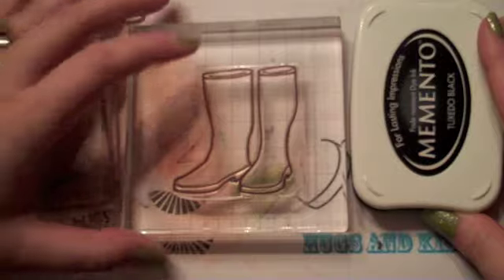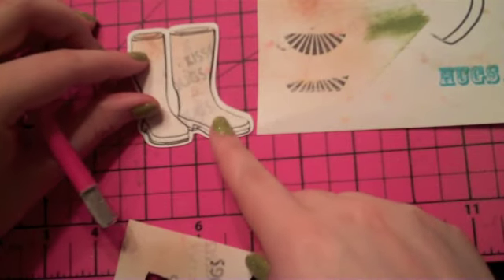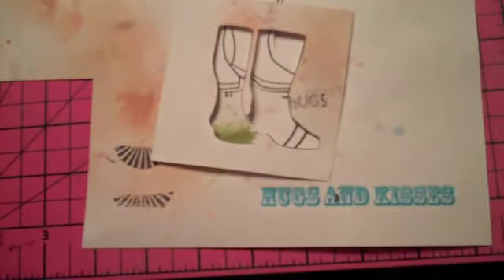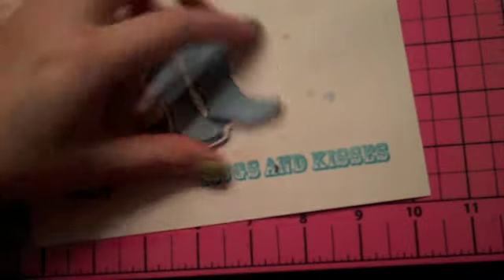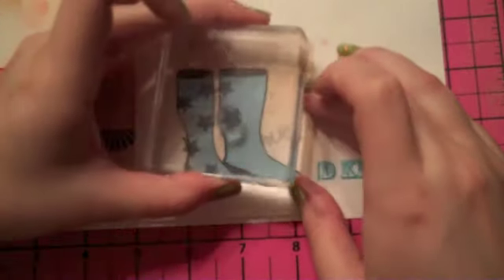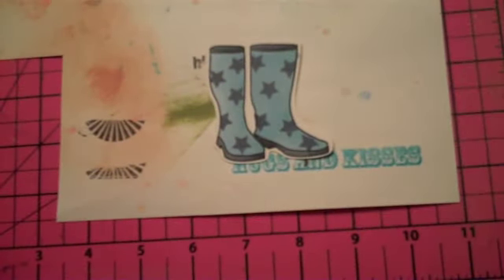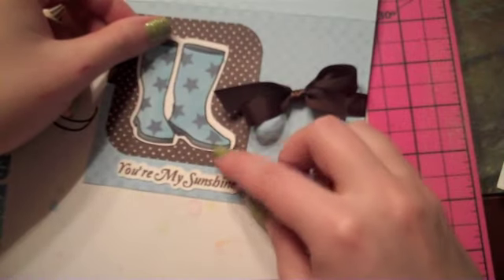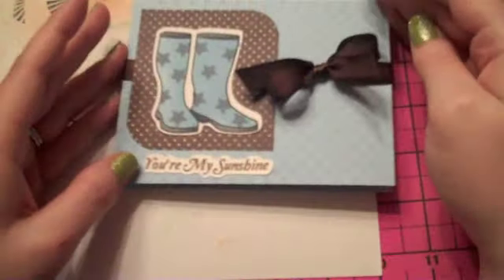Episode 130: Rain Boots Reverse Masking Project